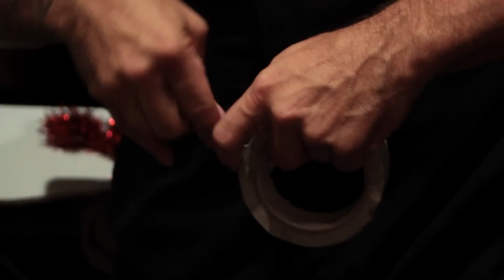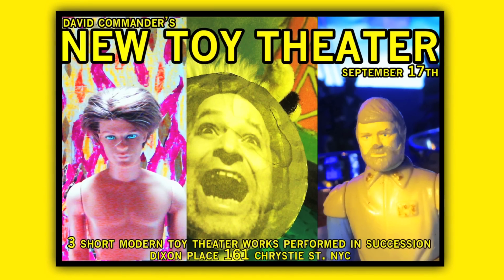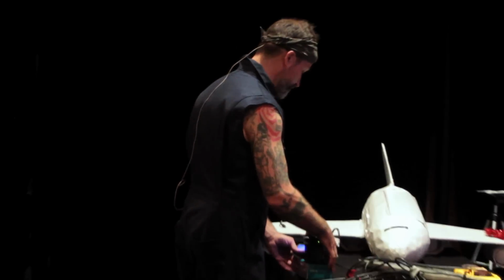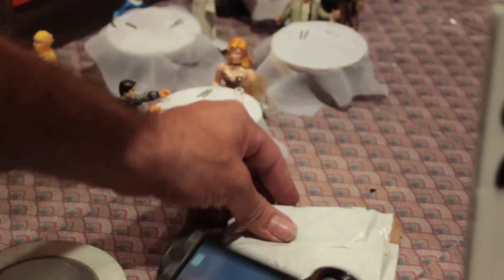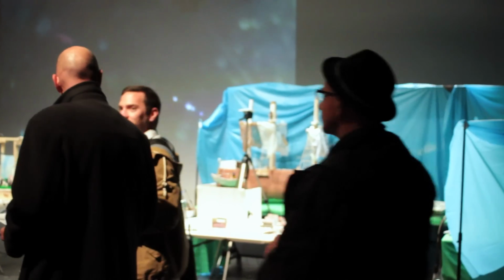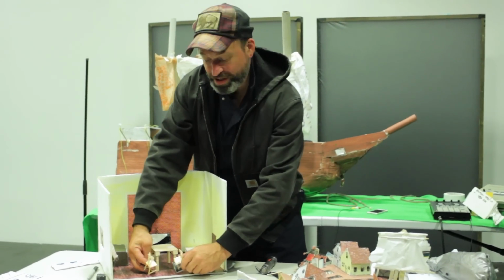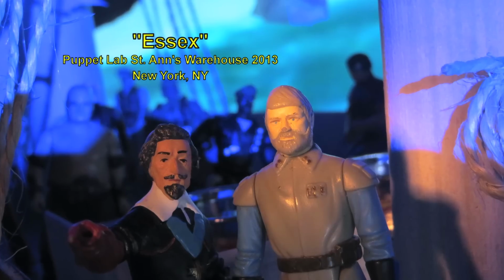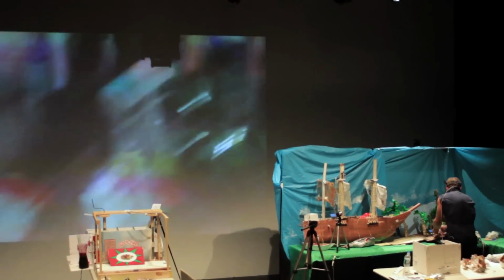David Commander [Art Phag]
David Commander's dream came true: to perform 3 short modern toy theater works in succession. Where was this glorious night? The beautiful Dixon Place in New York City.

Amidst a cavalcade of cameras, sampled sound effects, voice modulators, action figures, and miniature worlds made out of cardboard, Commander weaves three original stories of epic proportions.

This is New Toy Theater, darkly humorous vignettes projected larger than life tell the stories of a plane crash, massive food waste, and the 1819 sinking of the whale ship Essex. Commander recontextualizes various toys of science fiction icons into profoundly dysfunctional characters while he wrestles with juggling multiple tasks at once, presenting a chaotic performance alongside the spectacle of the projected image he creates.